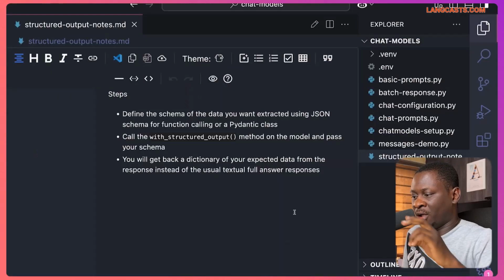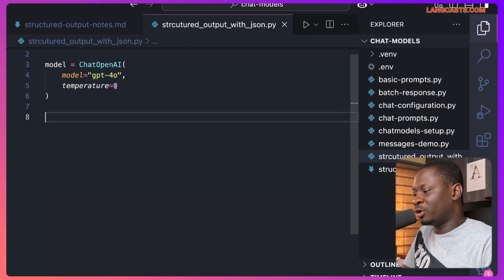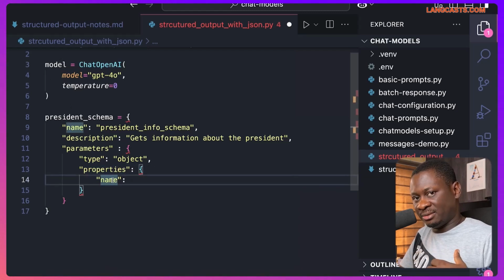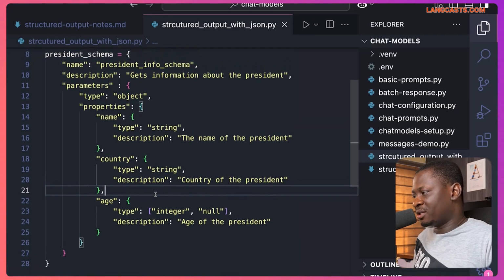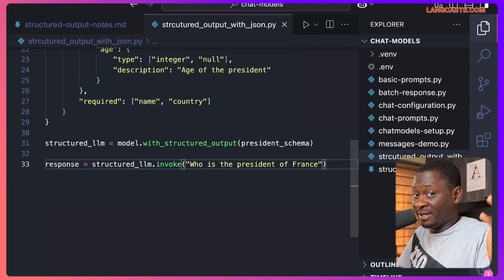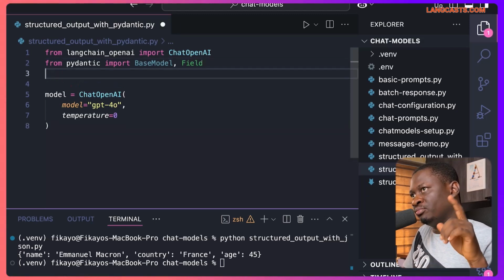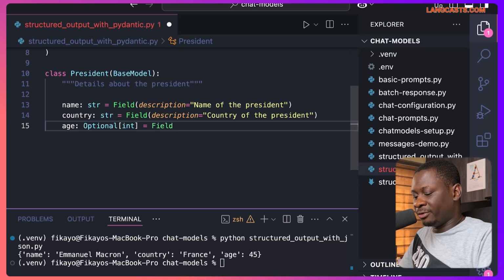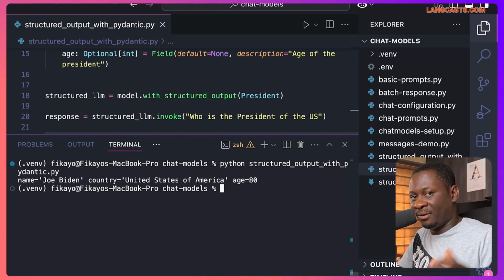Structured Outputs in LangChain